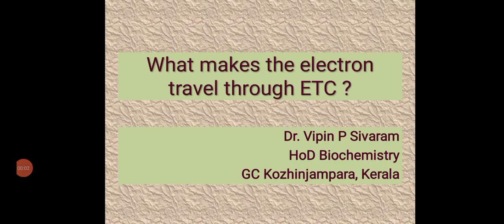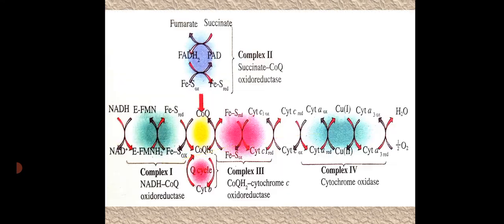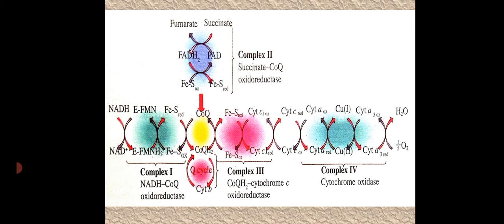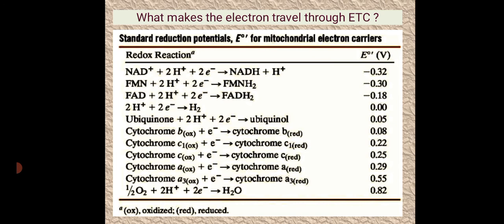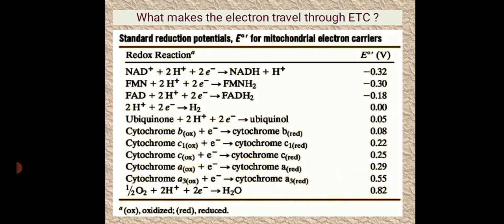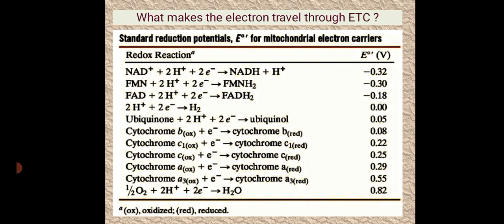Electron transport chain and Oxidative phosphorylation : cellular respiration : ETC Part II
Electron transport chain and Oxidative phosphorylation in cellular respiration Part II: Explains what makes electrons travel through the respiratory complexes. The video explains the expulsion of H+ with the help of animations.
The two faces of inner membrane is referred to as the matrix side and the cytosolic side. They are also called the N and P sides, respectively, because the membrane potential is negative on the matrix side and positive on the cytosolic side.The inner membrane of a single mitochondrion may have over 10,000 sets of electron transport chains and ATP synthase molecules.

The molecules in ETC are arranged as per their redox potentials.
The electron from NADH passed to the FMN coenzyme of NADH dehydrogenase enzyme (34 polypeptide chains) which oxidises NADH and SO, the electrons are actually transferred through FMNH2 to complex I
Complex I is an inverted L shaped structure with the base embedded in inner membrane and the rest directed into the matrix consists of 46 polypeptides
C I which receives electrons from NADH and the captured electrons are passed through a series of FeS clusters.  The iron is not part of heme structure but is found attached to inorganic sulphur atoms or sulphur of Cystiene or Histidine in the proteins. It is seen mostly as Fe2 – S2 or Fe4 – S4 with inorganic S atoms
(Fe-S clusters also occur in photosynthetic ETC and they are believed to be evolutionary precursor of oxidative ETC)
As we have studied in physics, a flow of electrons is what creates electric current and this energy is responsible for the expulsion offour H+ from matrix to intermembrane space
Ubiquinone or formerly coenzyme Q is not protein but are compounds of 6-10 isoprene units. mammals have Q10 having 10 of them.  It’s not covalently attached to any protein.

Complex II is attached to the inner portion of the mitochondria, Complex II does not produce sufficient energy to pump out protons. SUCCINATE DEHYDROGENASE enzyme is part of this system.  You may recall that, Succinate DH catalyse the conversion of succinate to fumarate with release of FADH2 in one of the steps in TCA cycle..,which remain attached to the complex and passes its electron to Fe.S clusters. so that makes a curious point there…
Complex III contains 1. Cytochrome c1 with a heme group; 2. cytochrome b with 2 heme group and 3. Rieske centre (2 Fe, 2 S groups)
The function of cytochrome c oxidoreductase is to catalyze the transfer of electrons fromQH2 or ubiquinol to oxidized cytochrome c (cyt c), a water-soluble protein, and concomitantly pump protons out of the mitochondrial matrix.
The entire travel of electrons from Reduce d unbiqinol to CytC , mobile carrier is called the Q cycle.
The process involves pumping of 4 H+ molecules to intermembrane space
The final stage of the electron-transport chain is the oxidation of the reduced cytochrome c, ..this is coupled to the reduction of oxygen to two molecules of water. and this is done by complex IV.
In complex IV ,..actually a total of 4 cytochrome C molecules are oxidised,… The whole process is accompanied by expulsion of 2H+ to the intermembrane space
This final oxidation carried out with the help of Oxygen itself,…and... is a complex step in electron transport since 4 electrons must be passed almost simultaneously to molecular oxygen. These two processes must be coupled…. To yield two H2O molecules with uptake of 4 H+ from matrix,.. here only cyt.a3 in Complex IV can react directly with oxygen.
 Note that.., Any kind of partial transfer of electrons to oxygen will result in production of H2O2 (2 e) or superoxide free radicals that can damage membranes and vital organs…..
So what is achieved here is accumulation of protons in intermembrane space and generation of a proton/pH gradient or an electrical gradient across the inner membrane.
OR otherwise
Electron-motive force is converted into a proton-motive force
Proton-motive force is converted into phosphoryl transfer potential. and this generation of ATP using the proton motive force is done by this Fo-F1 complex also called ATP synthase